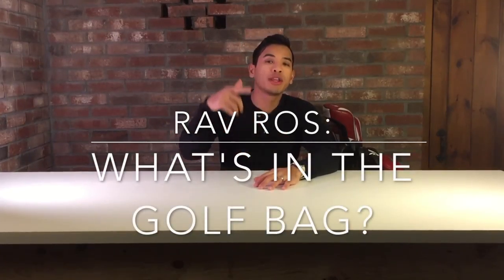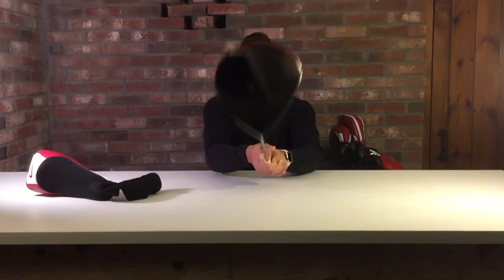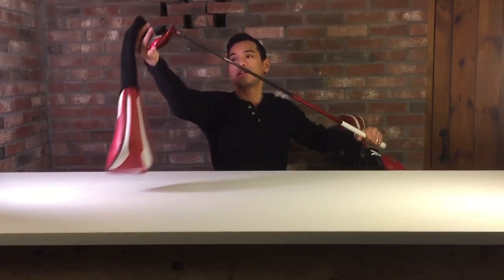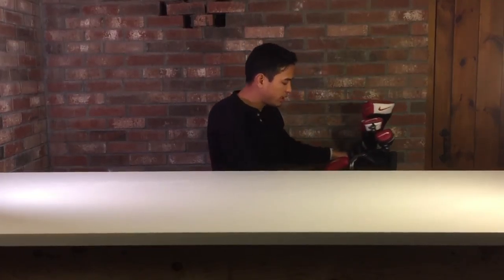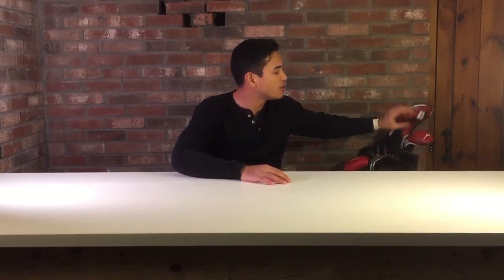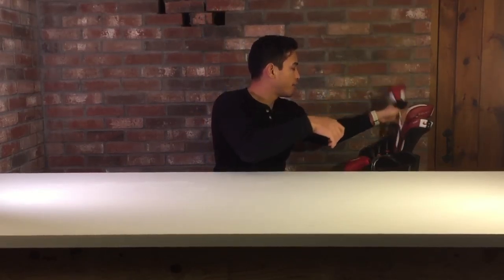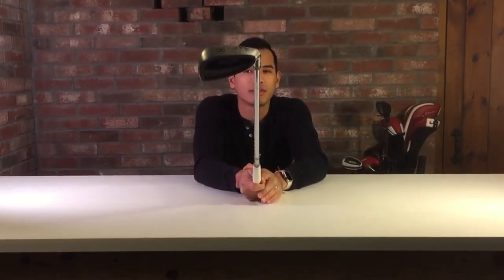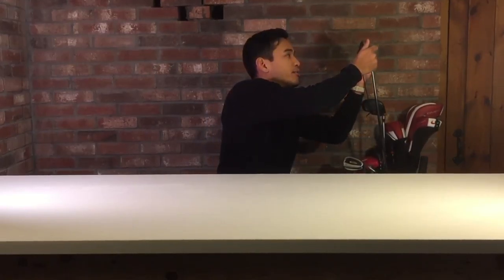What's in the Golf Bag?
Find out what's in my golf bag. When it comes to golf, many people have questions about what other people may be using to help their golf game. Sometimes seeing what's in other people's bags teaches us what not to have in the bag lol. In this video I do a quick review on what's in my golf bag and I hope I offer some insight for all golfers from all experience levels.